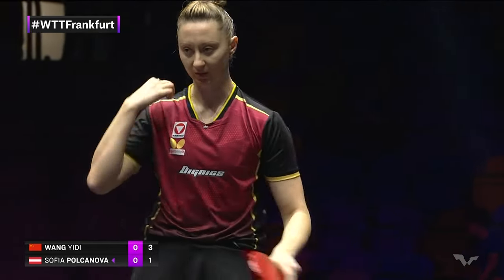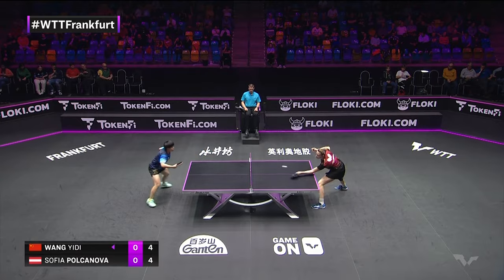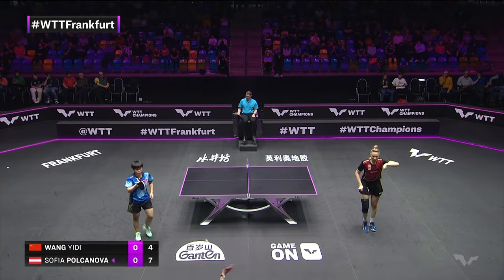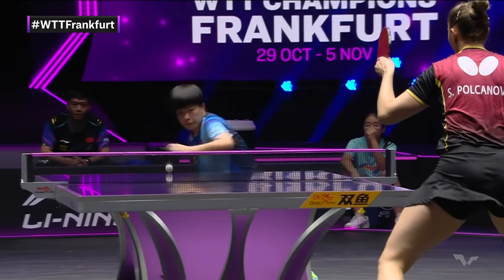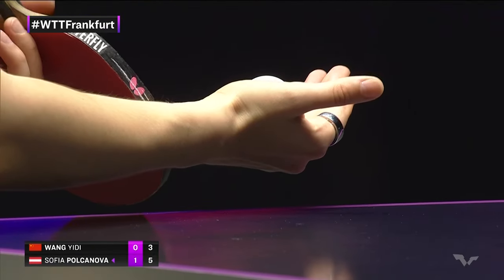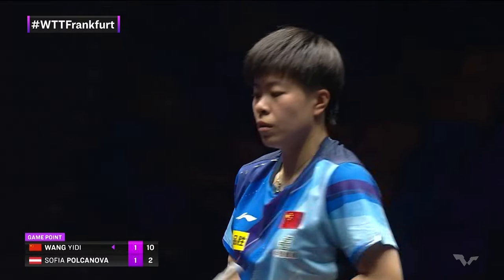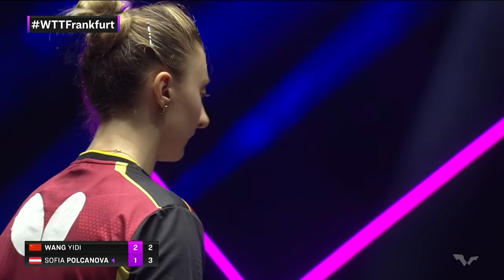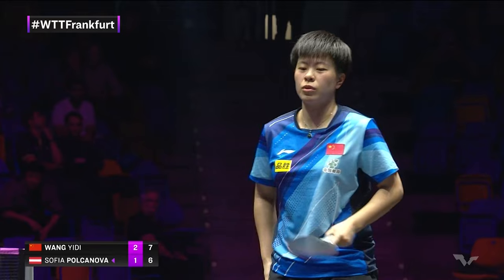FULL MATCH | Sofia POLCANOVA vs WANG Yidi | WS R32 | WTTFrankfurt 2023